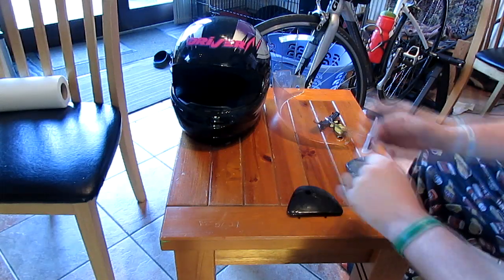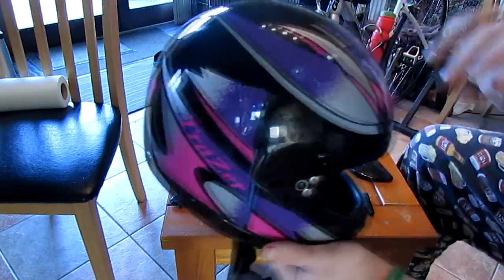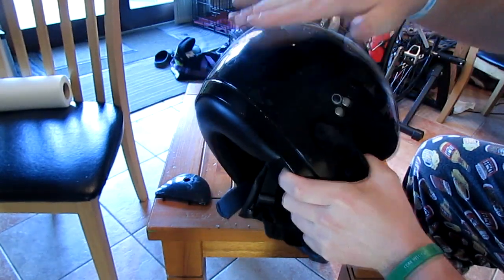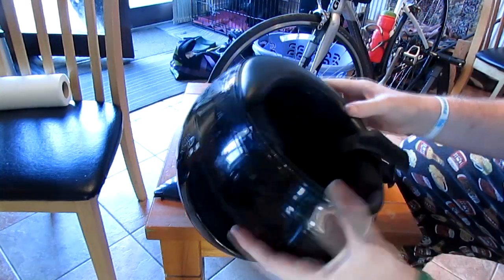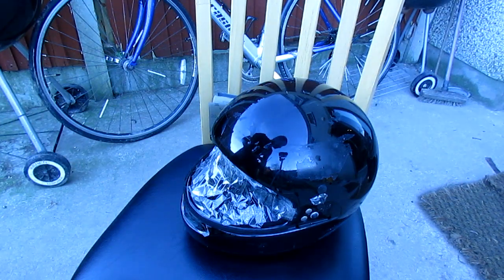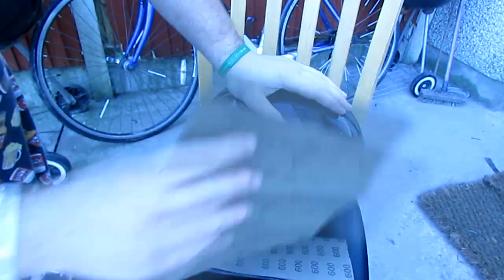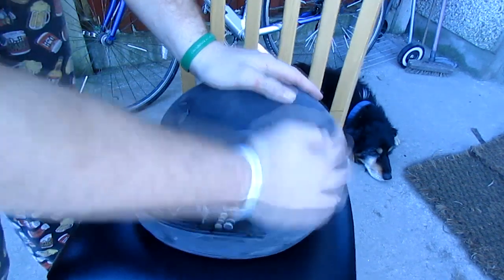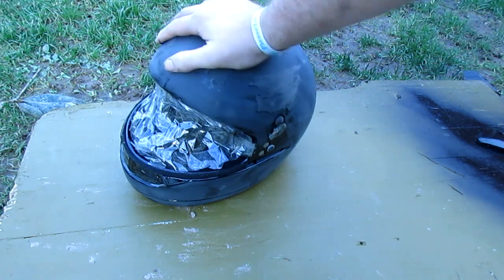How to Paint A Motorbike Helmet for CHEAP i promise!!!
thanks